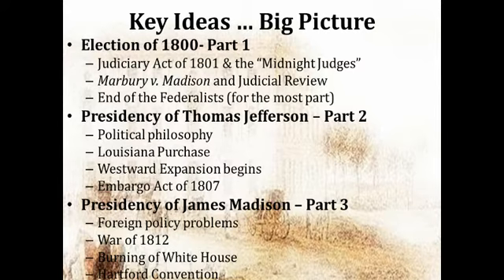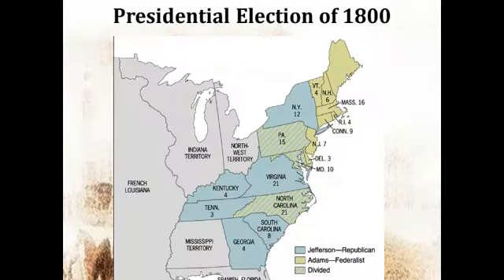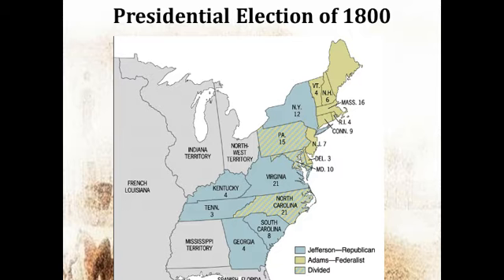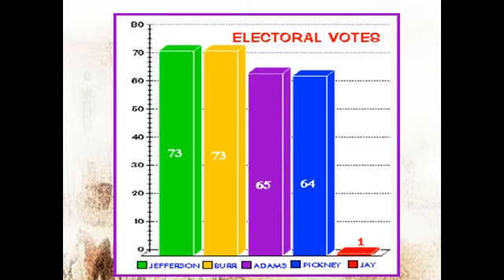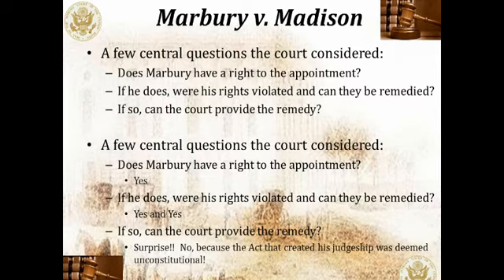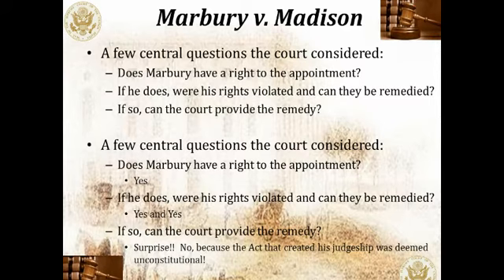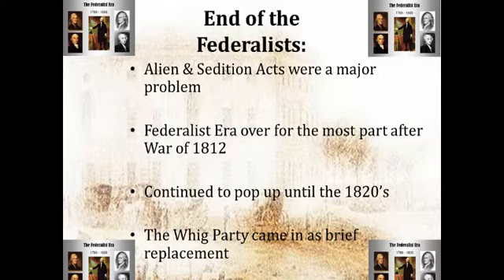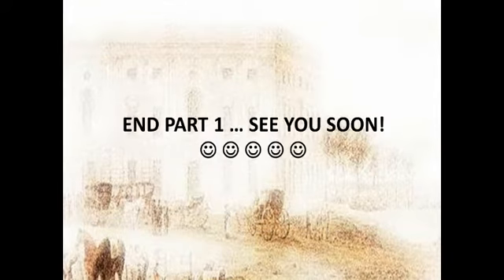Unit # 5 Part 1, Jeffersonian Republic